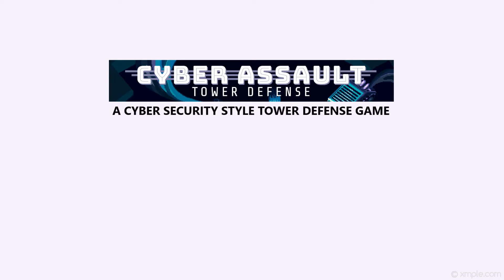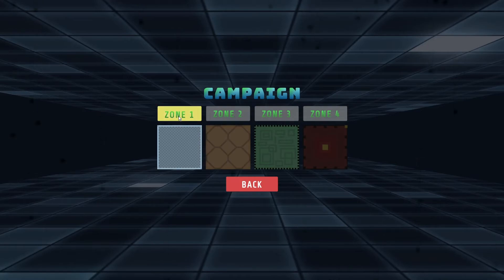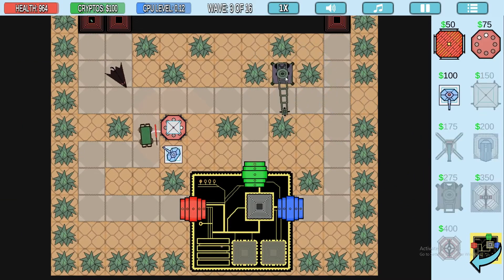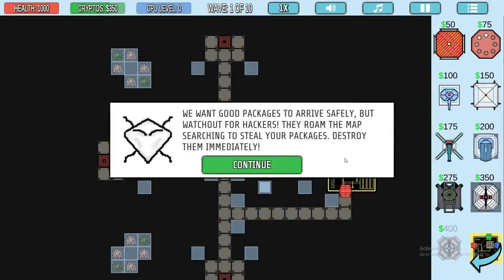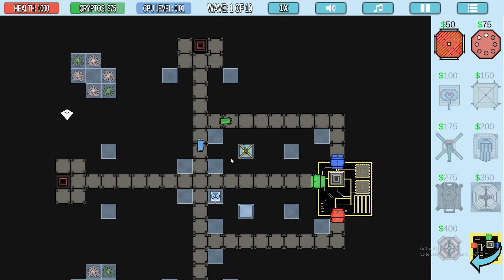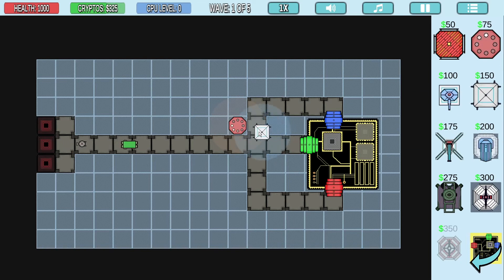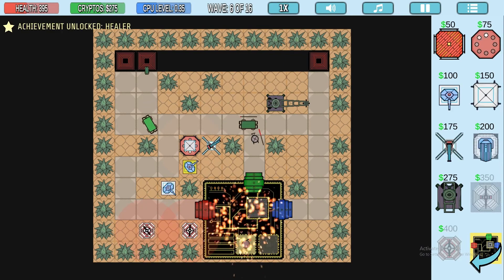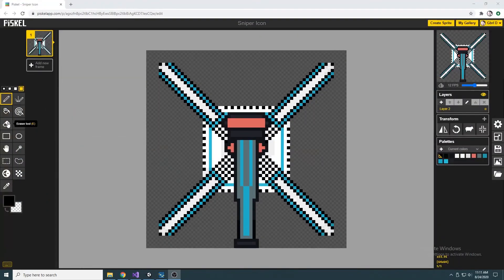Preview of my Cyber Defense Game!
I have been working on making a video game with Unity. This video shows you the basic concepts behind the game and how it works. Any feedback or suggestions are welcome!